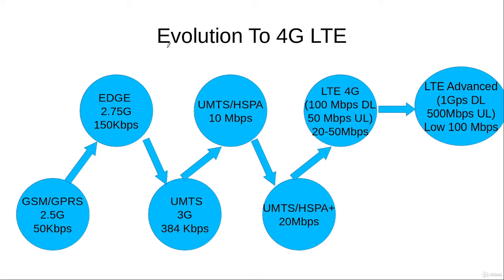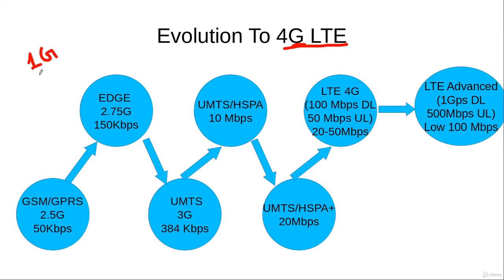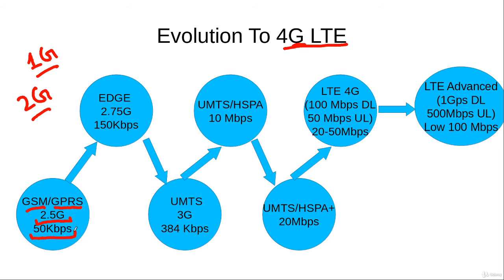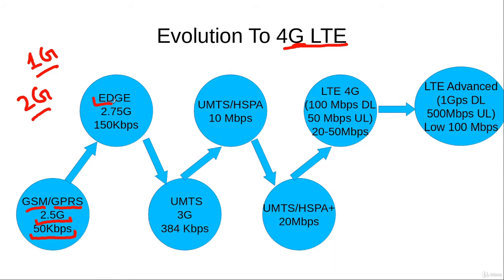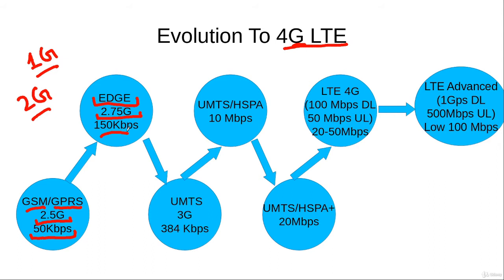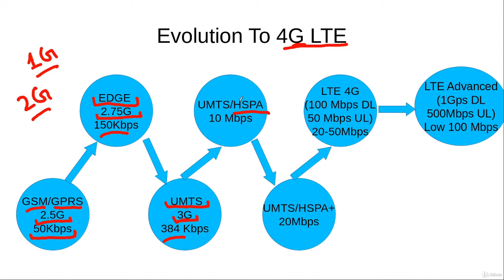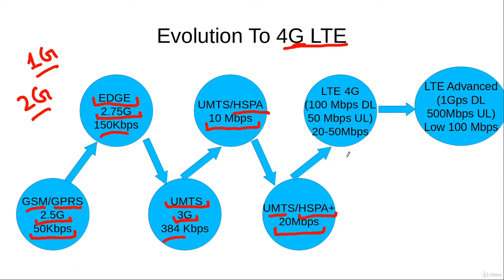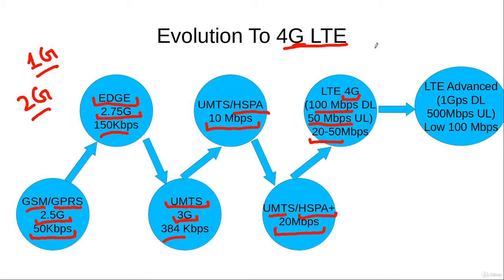Evolution from 1G to 4G LTE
Hello friends, here is the link to my new UDEMY Course on 4G LTE: Technology, Architecture And Protocols, and all other courses

LTE is an abbreviation for Long Term Evolution. LTE is a 4G wireless communications standard developed by the 3rd Generation Partnership Project (3GPP) that's designed to provide up to 10x the speeds of 3G networks for mobile devices such as smartphones, tablets, netbooks, notebooks and wireless hotspots.

4G technologies are designed to provide IP-based voice, data and multimedia streaming at speeds of at least 100 Mbit per second and up to as fast as 1 GBit per second.

4G LTE is one of several competing 4G standards along with Ultra Mobile Broadband (UMB) and WiMax (IEEE 802.16).  The leading cellular providers have started to deploy 4G technologies, with Verizon and AT&T launching 4G LTE networks and Sprint utilizing its new 4G WiMax network. In terms of mobile devices, many newer Android-based smartphones are 4G LTE capable, and both the iPhone 5 and the iPad 3 are expected to have built-in 4G LTE capabilities when released in the second half of 2012.